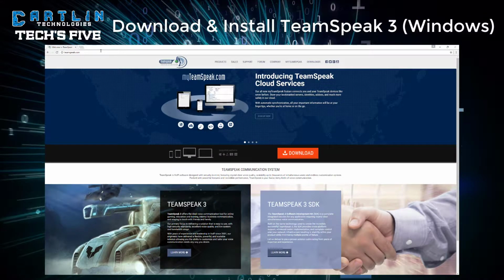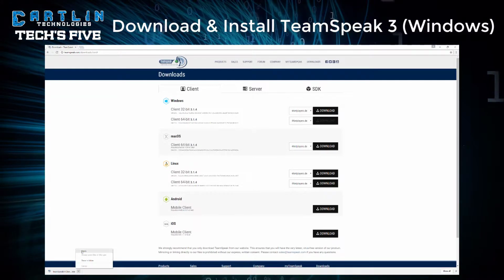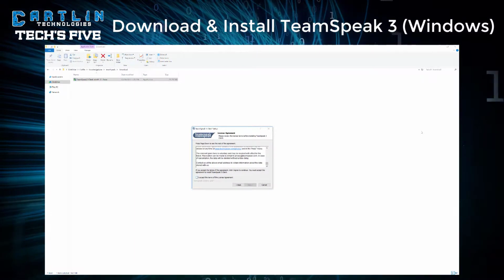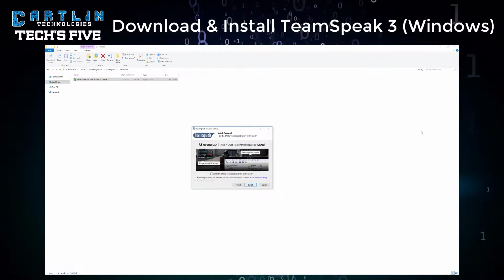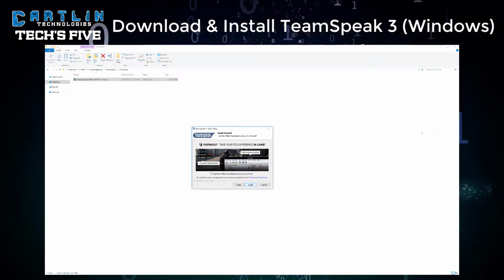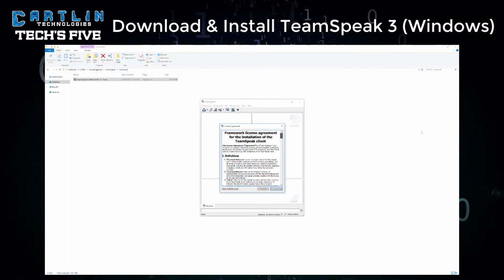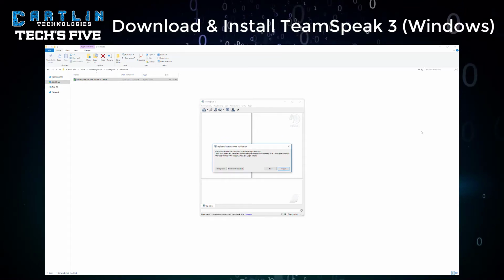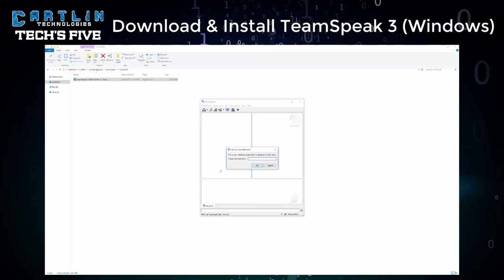How to Download and install TeamSpeak 3 on Windows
Make sure you comment on topics you would like to see us cover in the future.